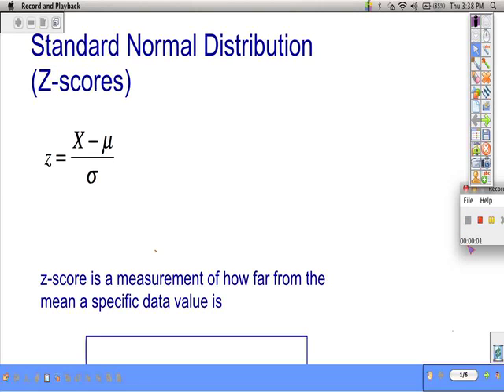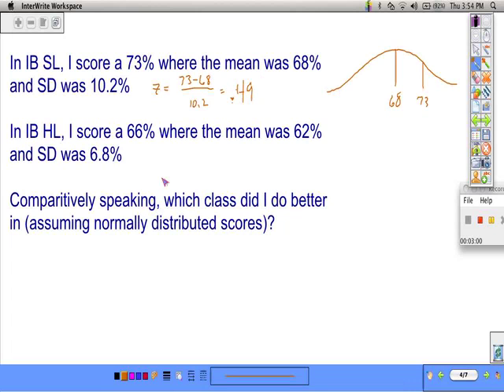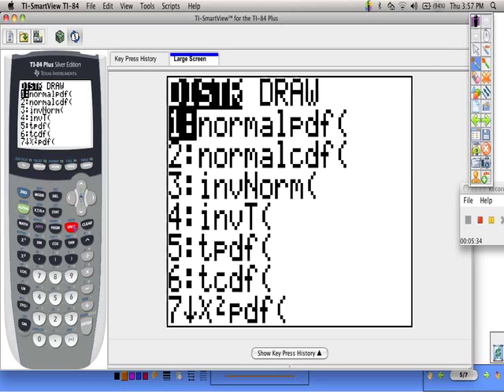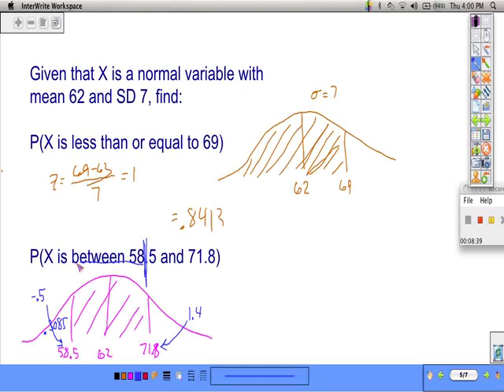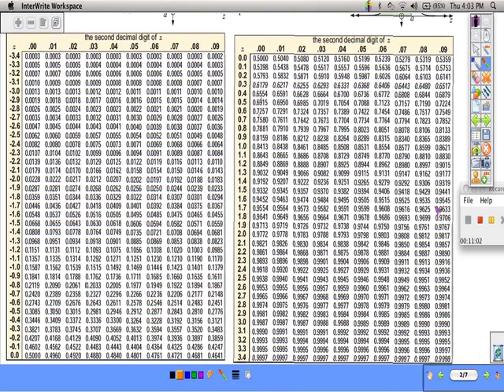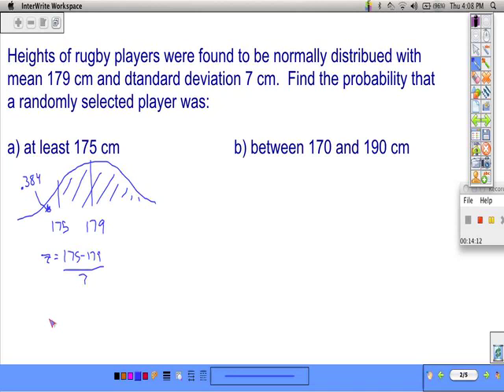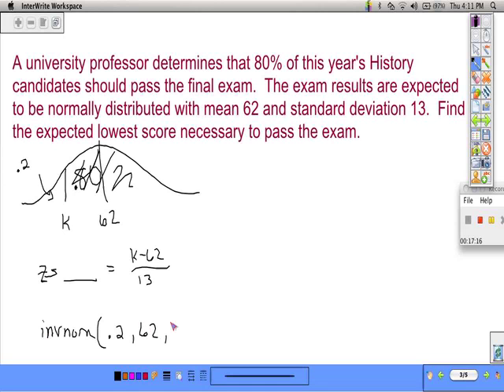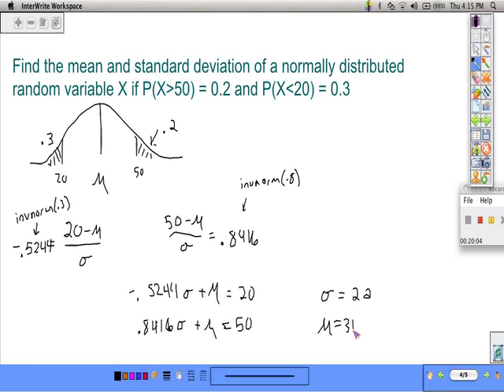Standard Normal Distribution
ch29CD

Included:
z-scores
Applications